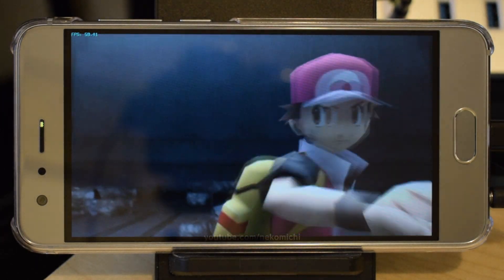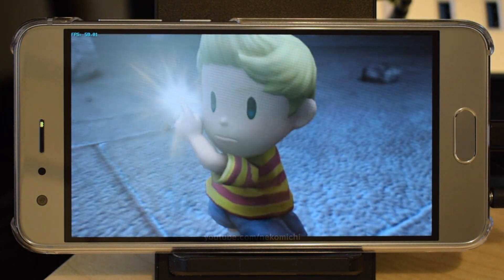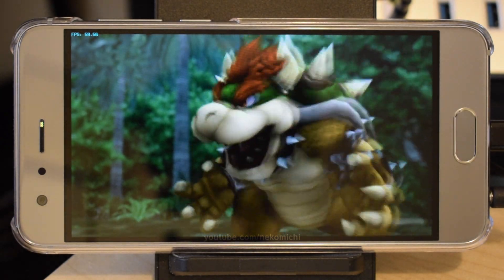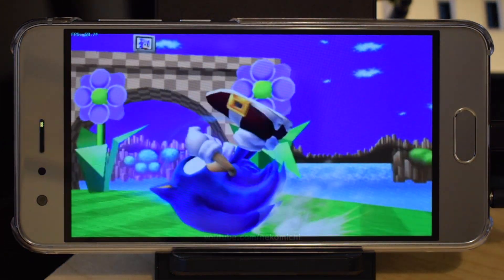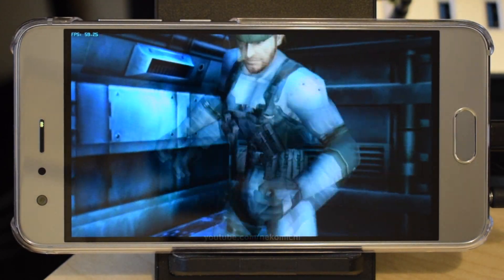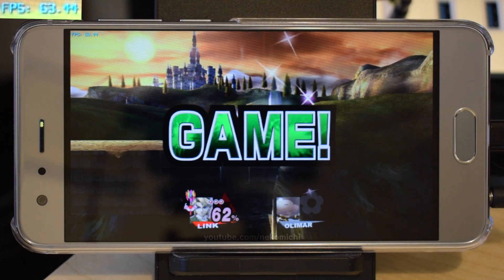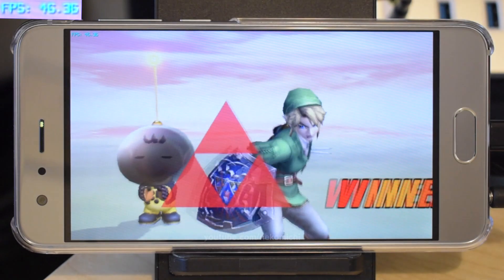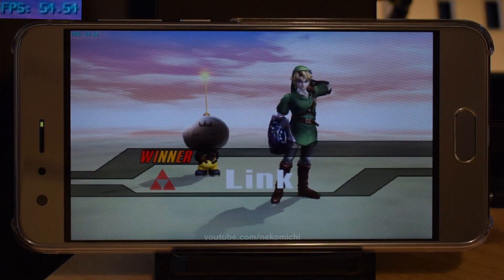Super Smash Bros. Brawl on Huawei Honor 9 (Dolphin Emu)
Demonstration of the 2008 Nintendo Wii game Super Smash Bros. Brawl being emulated on an Android mobile device.

===Device specs===
CPU - HiSilicon Kirin 960 (4 x 2.4 GHz Cortex-A73 & 4 x 1.8 GHz Cortex-A53)

===Emulator===
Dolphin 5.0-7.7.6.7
(compatible with ARM64 devices only)

The mod is specific to ROOTED Huawei devices that have a Kirin 960 chip (Huawei Nova 2s, Honor 8 Pro, Honor 9, Honor V9, Mate 9, Mate 9 Pro, P10, P10 Plus). If you are using any other Huawei device, you will have to check the mentioned file's CPU, GPU, and DDR maximum values. If you are not using a Huawei device, the above tutorial will not apply. (anything with a Snapdragon 835 and newer will probably work)

Please note that this mod will force maximum CPU and GPU output when Dolphin is running in the foreground, and will cause your device to become hot. Prolonged regular use may degrade battery life. Apply this mod at your own risk, I am not responsible for any adverse effects of Android system modding.

===Dolphin configurations===
---CPU SETTINGS---
CPU Core - JIT ARM64 Recompiler
Dual Core - YES
Override Emulated CPU Clock Speed - YES
Emulated CPU Clock Speed - 25%
Wii Remote Continuous Scanning - NO
Wii Remote Speaker - NO
Audio Stretching - NO

---GPU SETTINGS---
Video Backend - OpenGL
Show FPS - NO
Shader Compilation Mode - Asynchronous (Skip Drawing)
Compile Shaders Before Starting - NO

---ENHANCEMENTS---
Internal Resolution - 1x
Full-Scene Anti-Aliasing - 1x
Anisotropic Filtering - 1x
Scaled EFB Copy - NO
Per-Pixel Lighting - NO
Force Texture Filtering - NO
Disable Fog - YES
Disable Copy Filter - YES
Stereoscopy-  OFF

---HACKS---
Skip EFB Access from CPU - YES
Ignore Format Changes - YES
Store EFB Copies to Texture Only - YES
Texture Cache Accuracy - Low
GPU Texture Encoding - NO
Store XFB Copies to Texture Only - YES
Immediately Present XFB - YES
Fast Depth Calculation - YES
Aspect Ratio - Auto